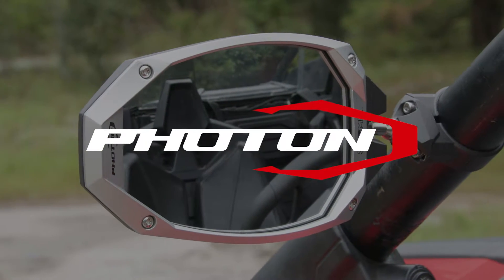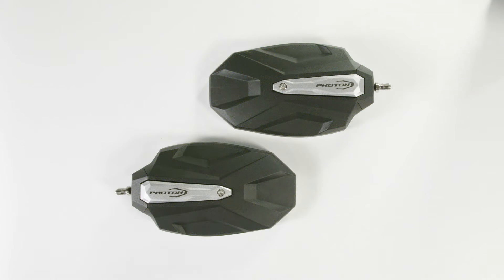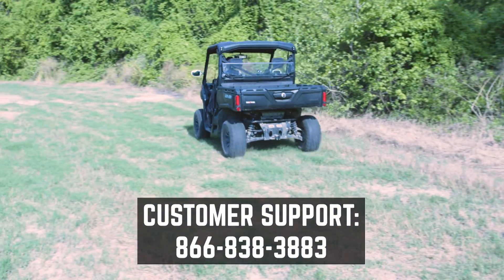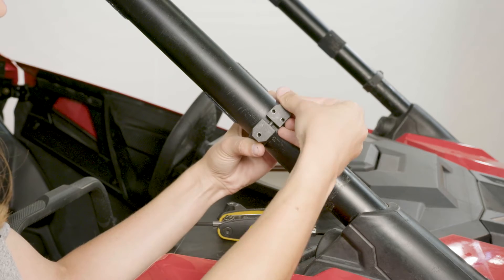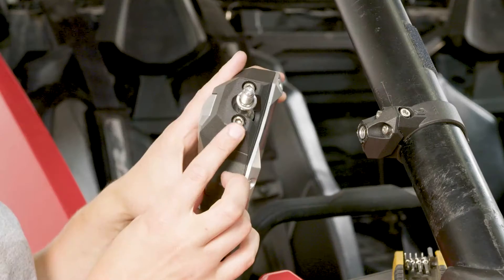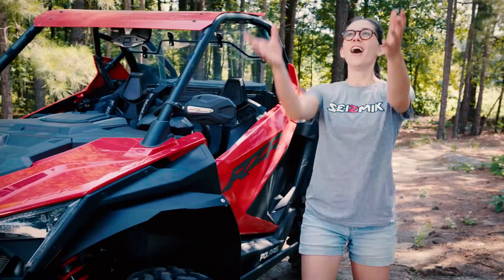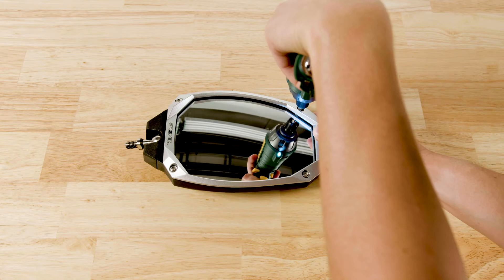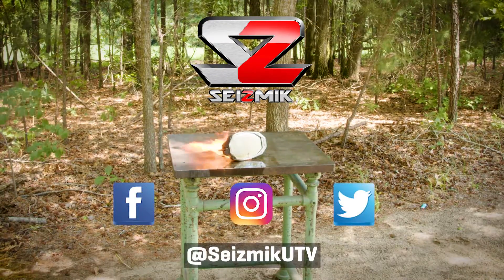Installation for Photon Side View Mirrors with Round Clamps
This video is for SKU 18107 and 18108 - Photon Side View Mirrors for Round Cages.
If you are looking to install 18109 with Pro-fit Clamps, watch this video instead!

Intro: 0:00
Before you get started: 0:10
Parts & Tools: 0:21
Installation: 0:48
Replacing the glass: 1:44
If anything happens: 2:18

Mounting with hard doors?

Coordinate yourself with some sweet mirror bling!

And of course, let us know if you have any troubles!